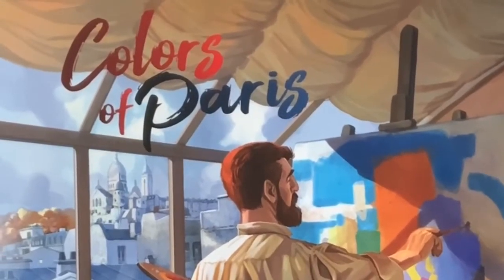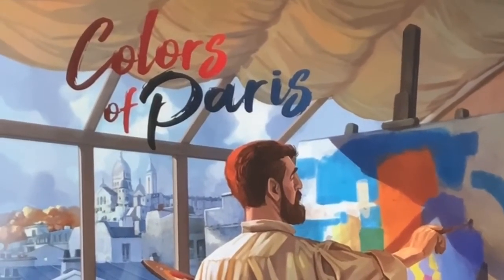Colors of Paris Gamesplained - Introduction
This is the Gamesplanation for Colors Of Paris. I hope that this brief run through of the rules will help you get Colors Of Paris to the table with some new players.

Enjoy gaming.